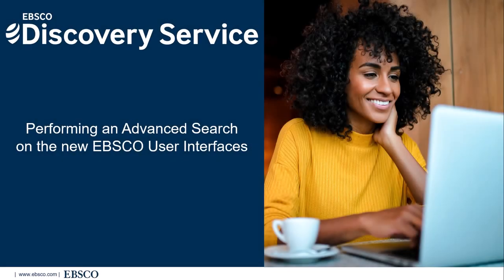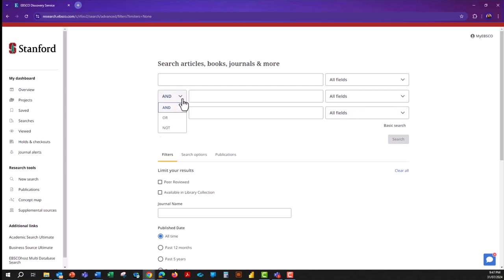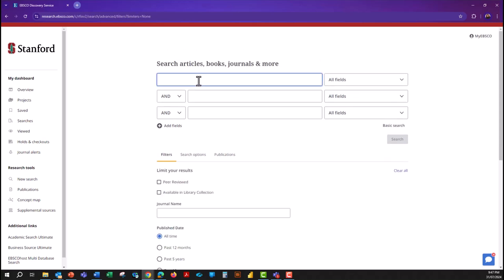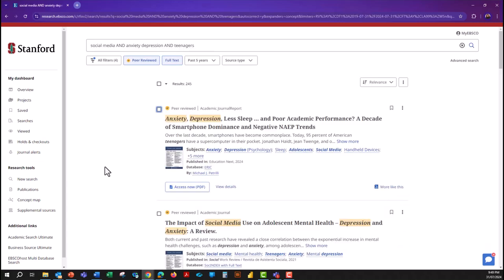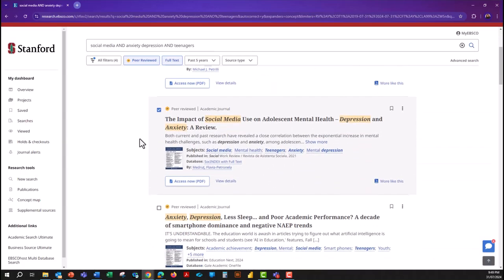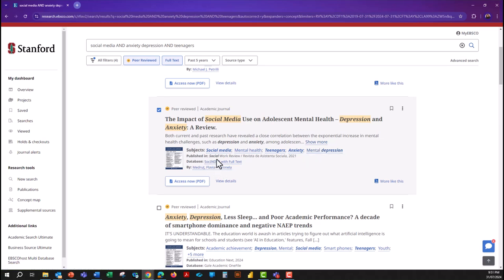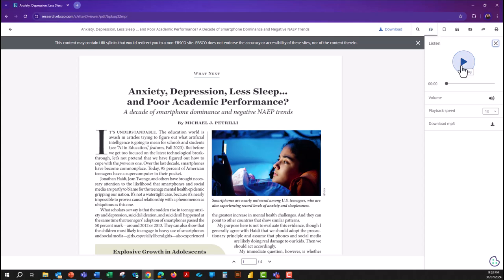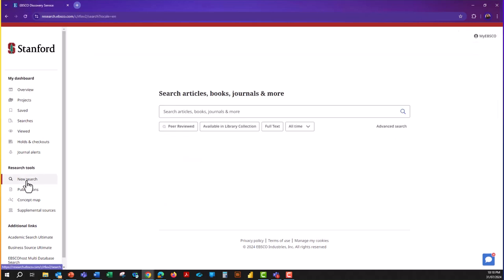Performing an Advanced Search on the New EBSCO User Interfaces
This brief tutorial outlines performing an advanced search on the new EBSCO user interfaces.